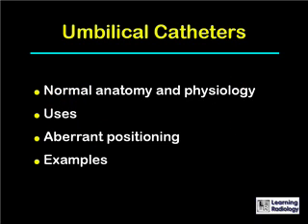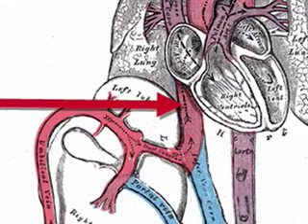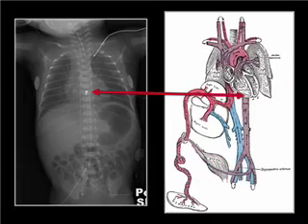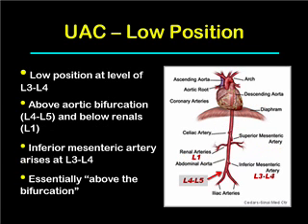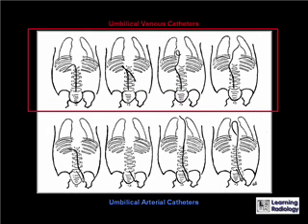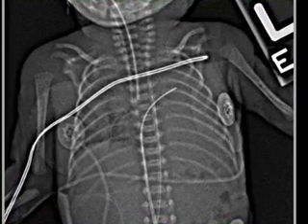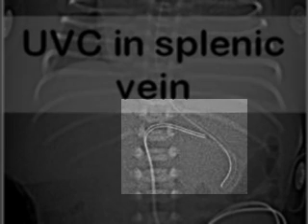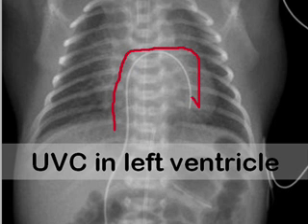33 Umbilical Catheters